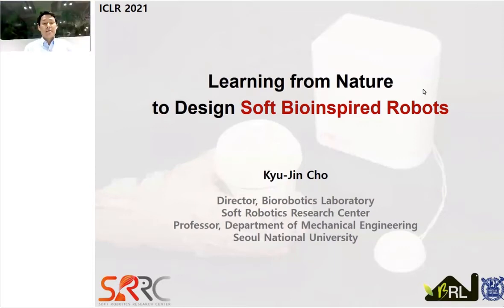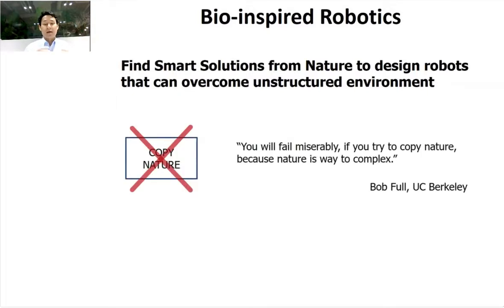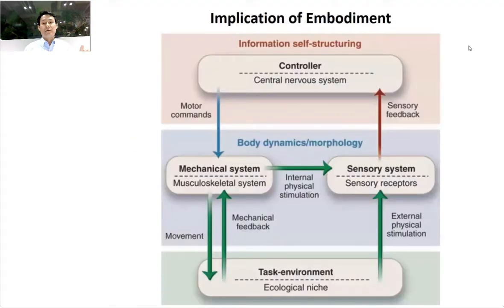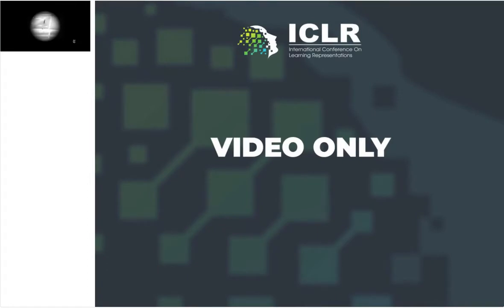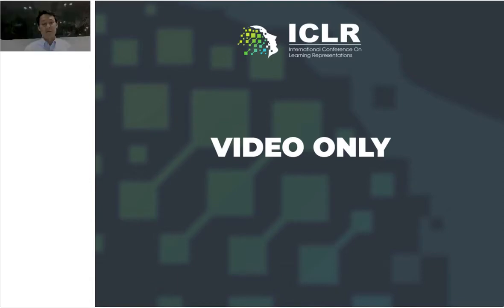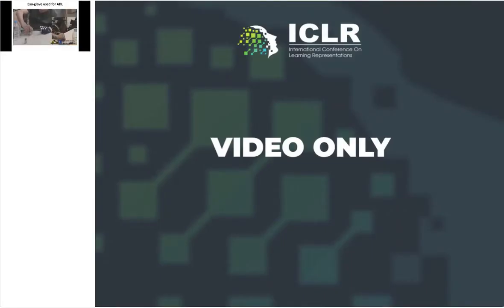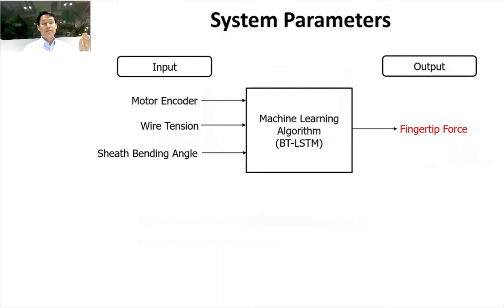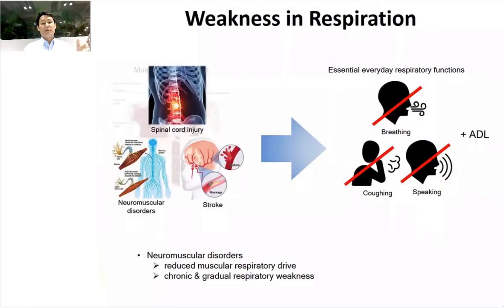Soft bodied Robots for human Centered design of Robots | Invited Talk | Kyu Jin Cho | ICLR 2021